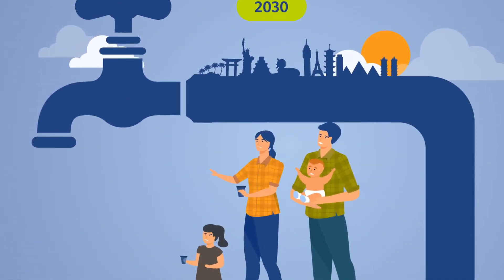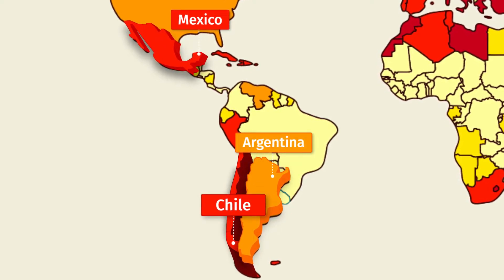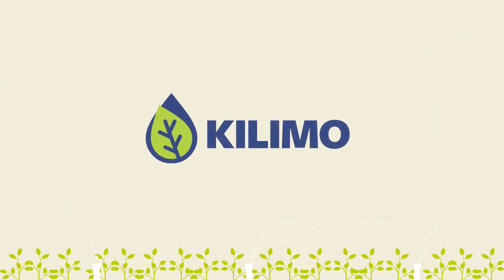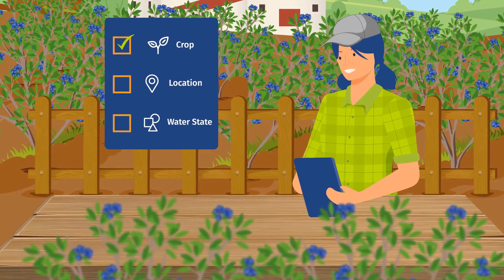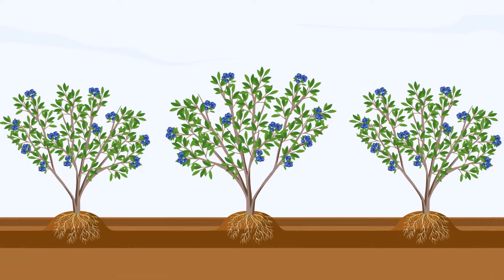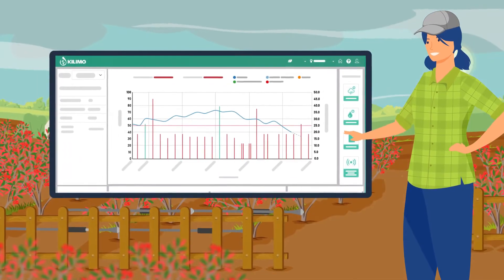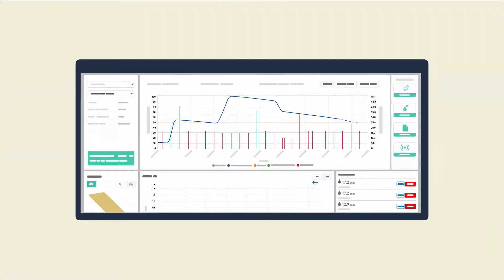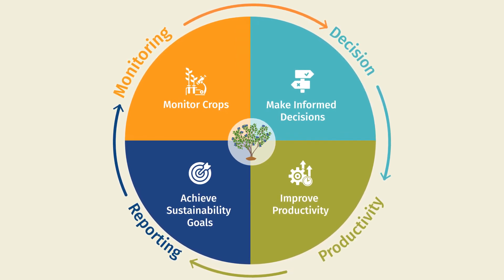What is Kilimo? | Agtech platform for Irrigation Efficiency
Kilimo provides customizable solutions for each farm & producer.

Our team of experts works with you to generate an irrigation strategy tailored to the needs of your crop, reducing costs and making your production more sustainable 🌱💧